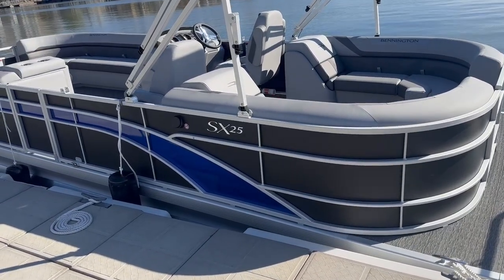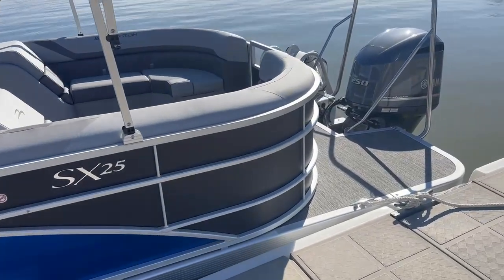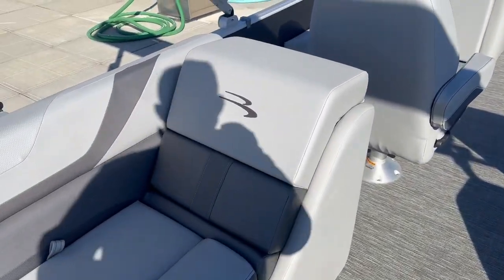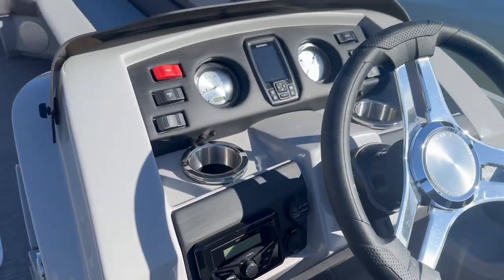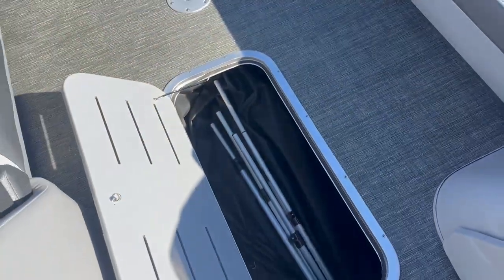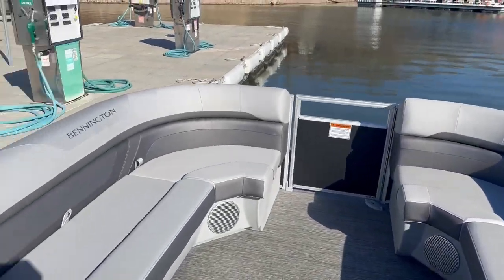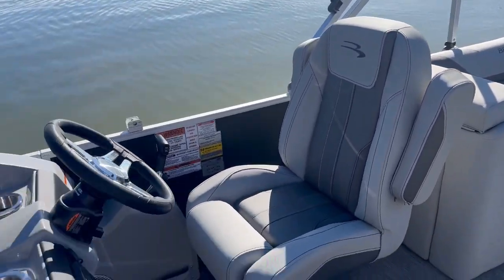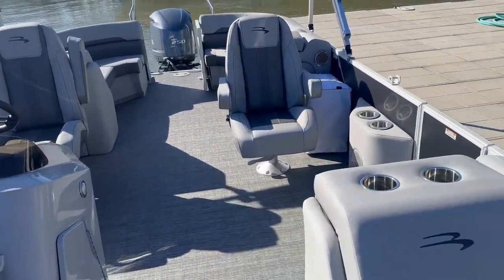2024 Bennington 25 SXSR at Kelly's Port